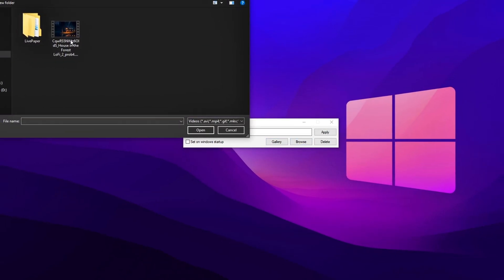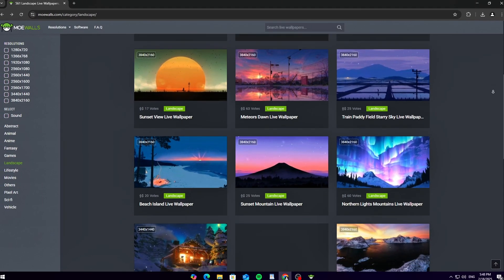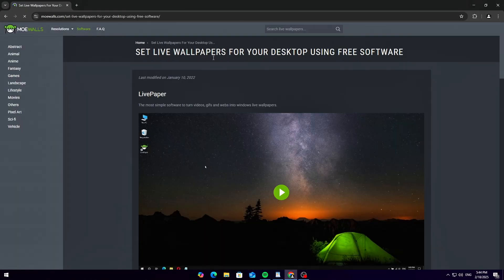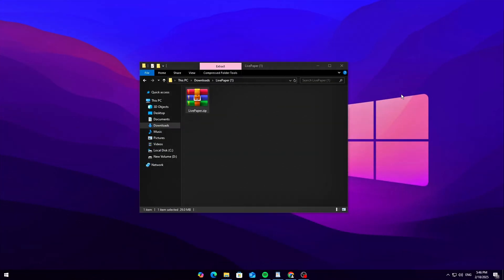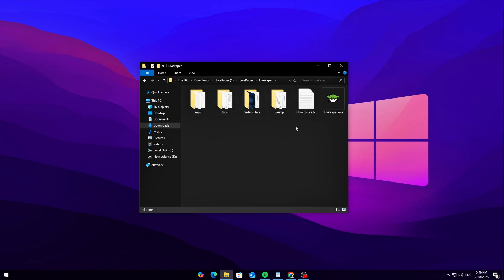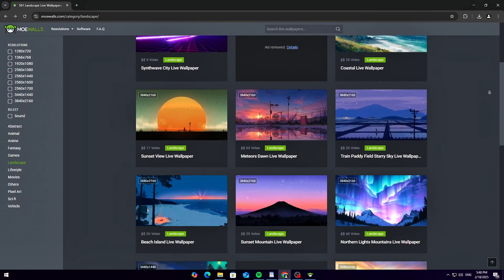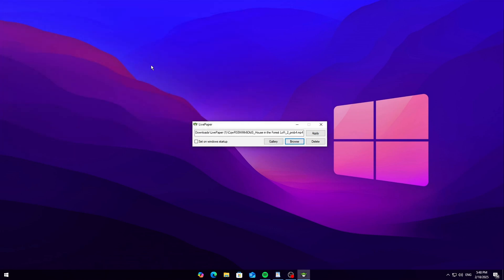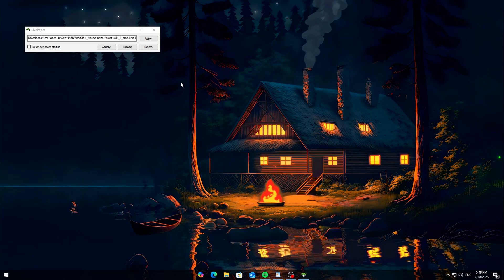Best FREE Live Wallpaper Engine for Windows (Lightweight & No Lag!)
Want live wallpapers without the heavy CPU usage? In this tutorial, I’ll show you the best free and lightweight wallpaper engine, LivePaper, from Moewalls! No bloat, no installation—just smooth live wallpapers in seconds. 🔥